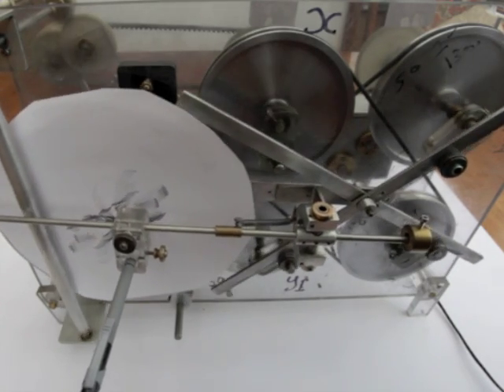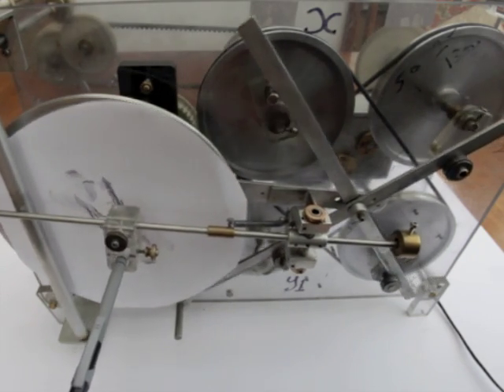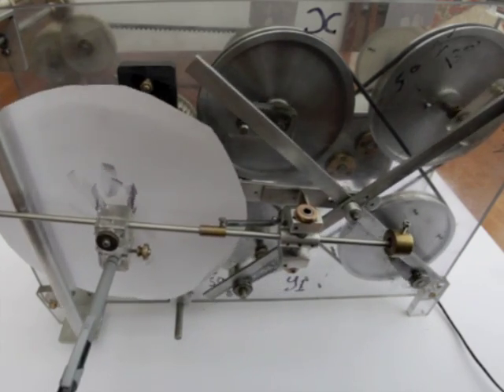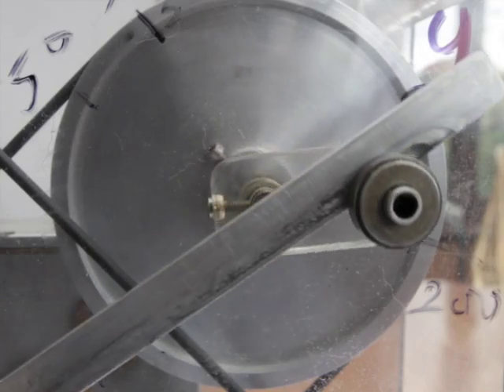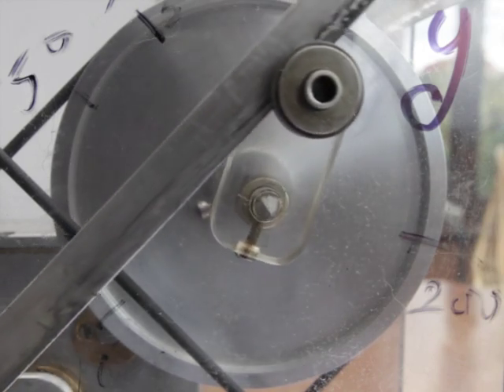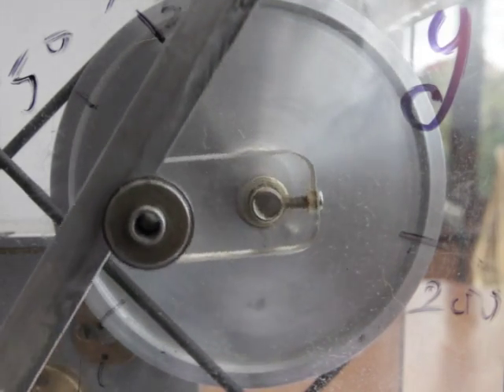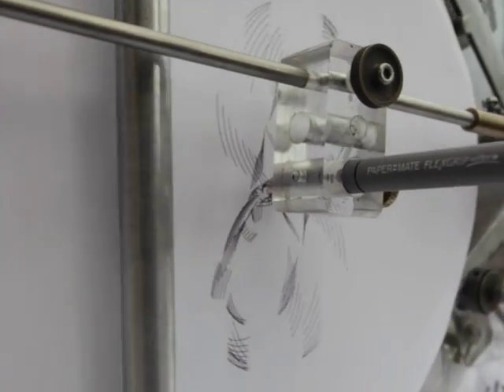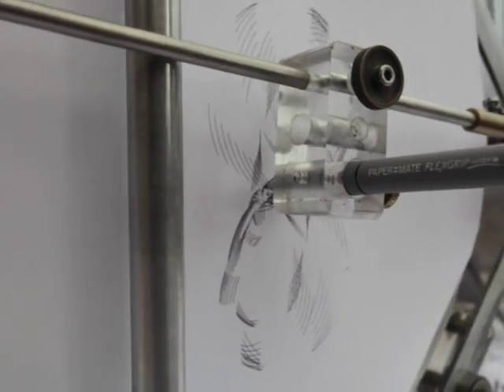Linkogram drawing machine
This machine is one of seven, each making quite different drawings. A number of my machines can draw with light onto a digital camera. I plan to video them all in action and am happy to share the details with anyone interested.
The Linkogram is similar to a Harmonograph, but does not rely on pendulums, instead a system of cams, gears and linkages make the images, hence the name Linkogram.
The drawings made with my machines and their use in studying the creative process is currently the subject of a PhD at Manchester Metro University.